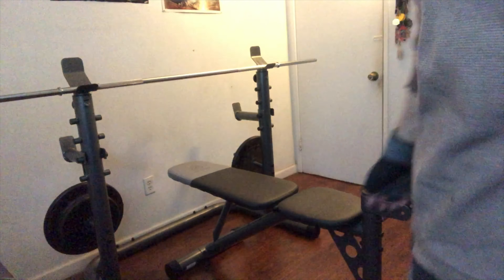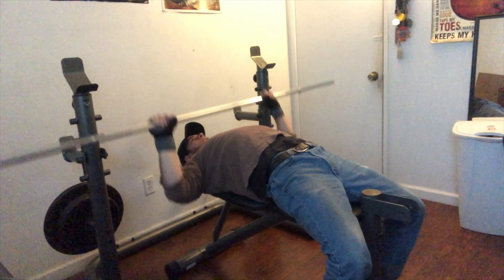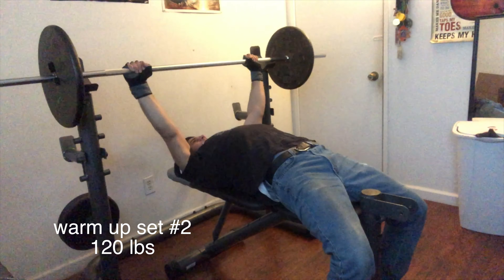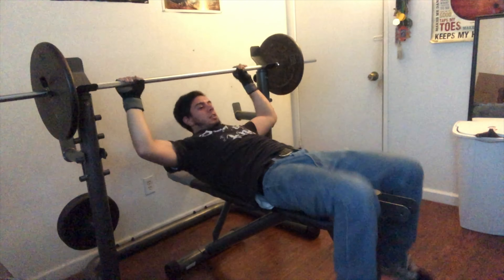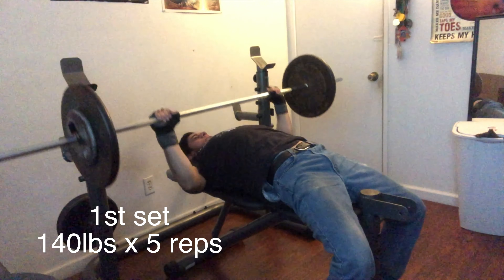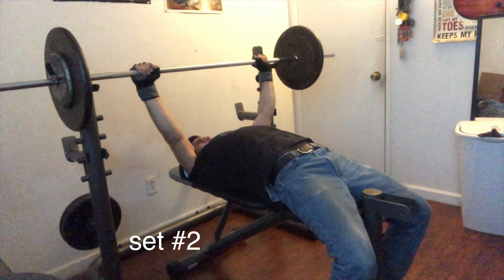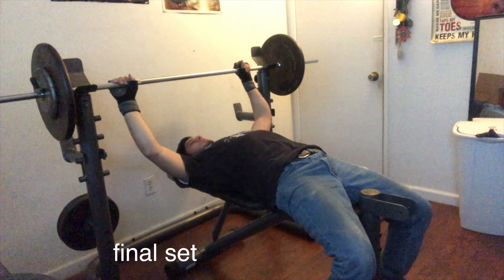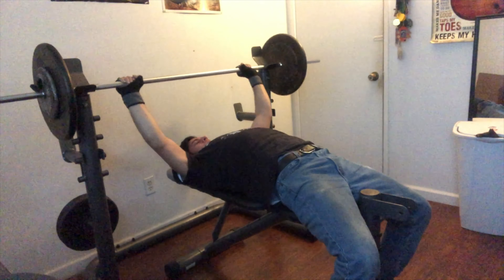IM BACK!!! (I Hope)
I have been feeling pretty good lately after having not worked out for a whole month so i decided to bench press to see if there was any sign of my exertion headaches.